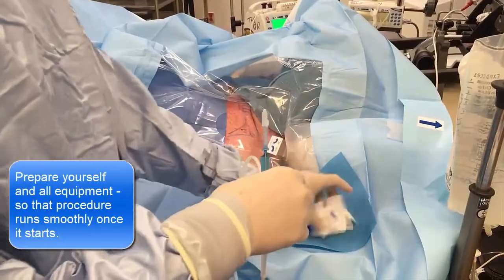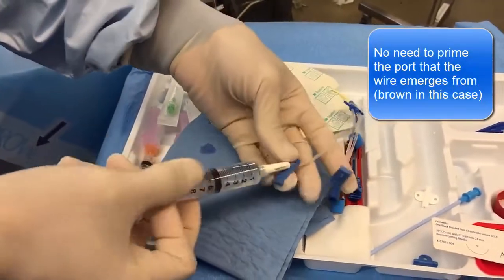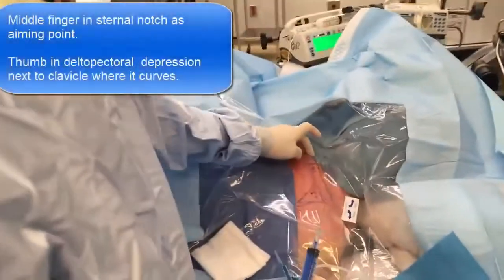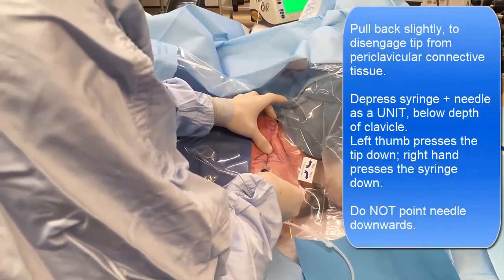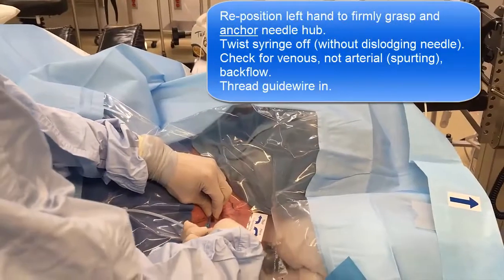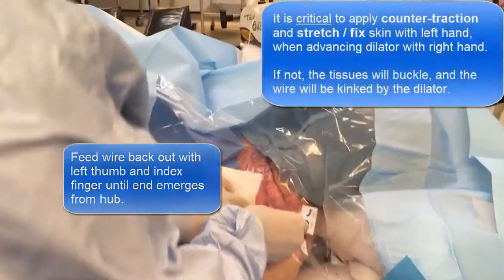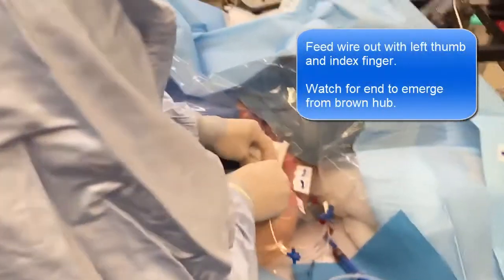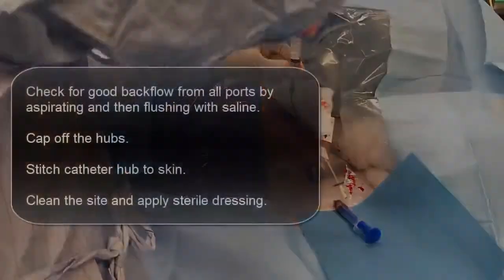Catéter Subclavio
Una de las técnicas para instalación de CVC subclavio en caso de no contar con US. Nótese el ángulo de entrada para evitar complicaciones como NTX.